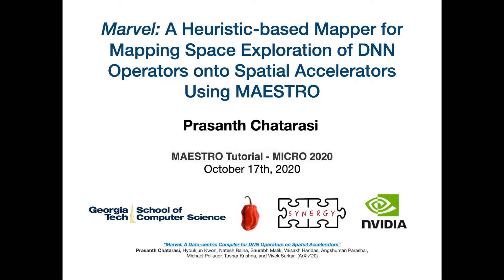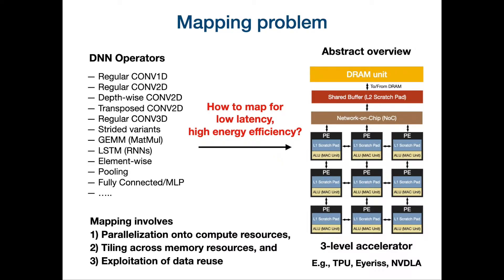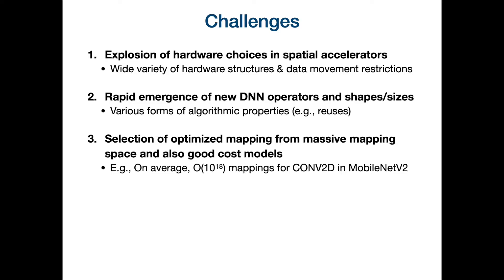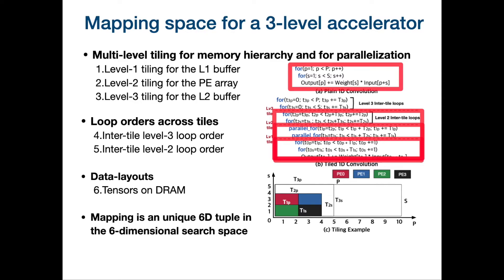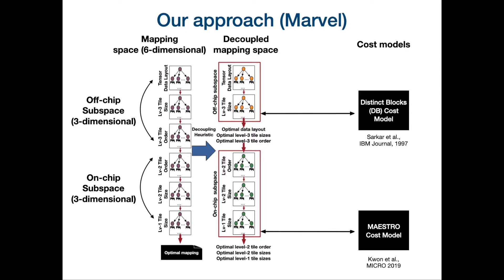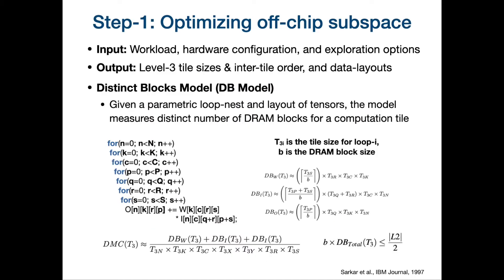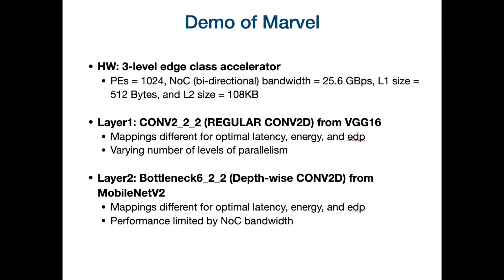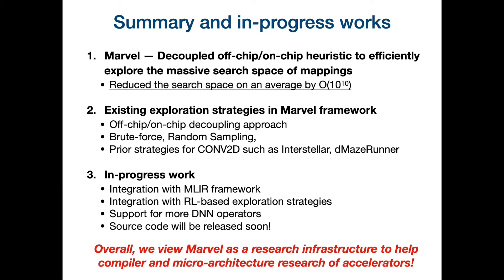[Tutorial - MICRO 2020] Marvel: Mapping Space Exploration via Heuristics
This talk presents details about Marvel, a heuristic based mapper for finding effective mappings of DNN operators onto spatial accelerators using MAESTRO cost model.
Presenter: Prasanth Chatarasi (Georgia Tech)

This talk is recorded for MICRO 2020 tutorial on MAESTRO. Here is the link to the tutorial